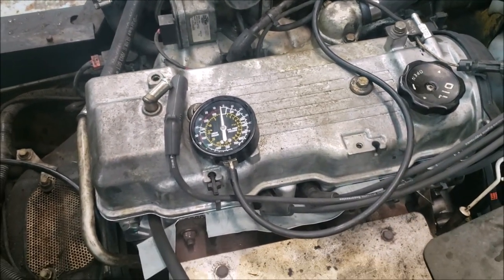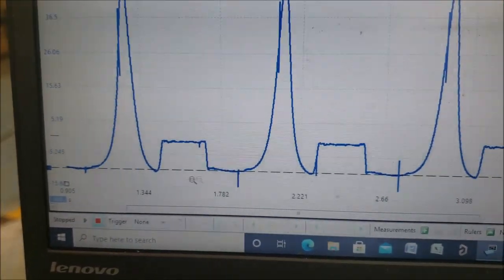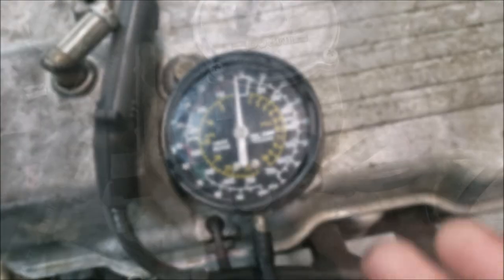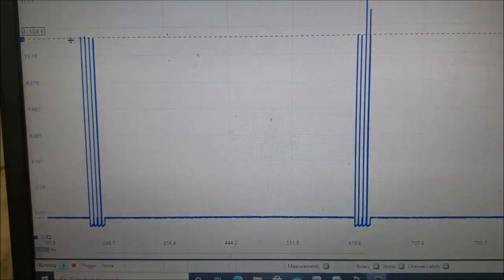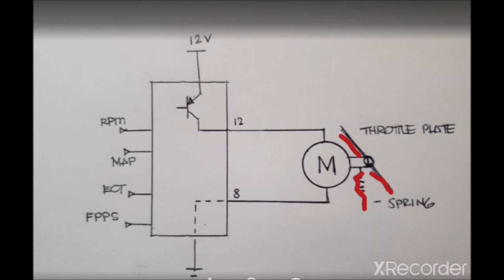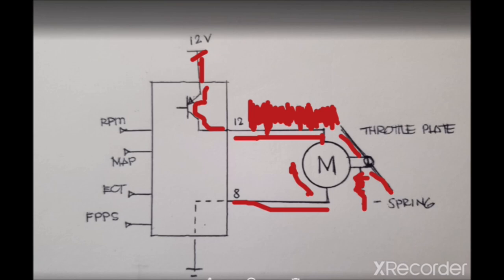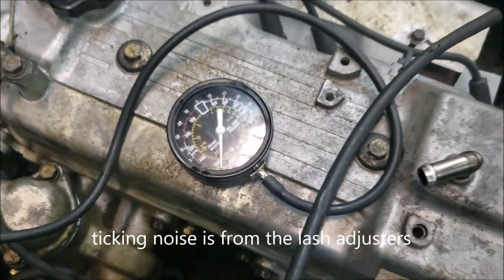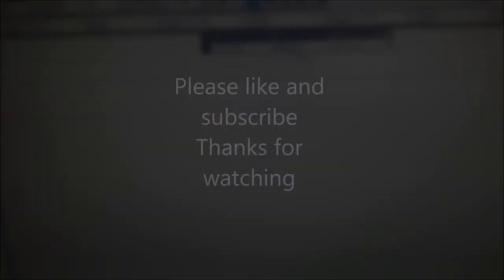Do not trust your compression gauge!